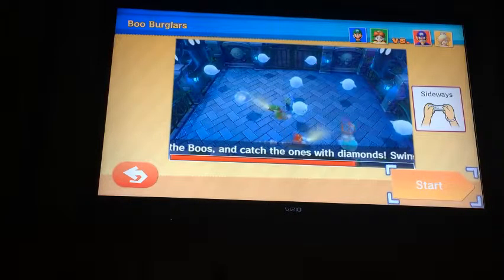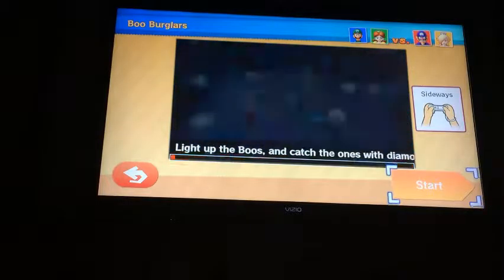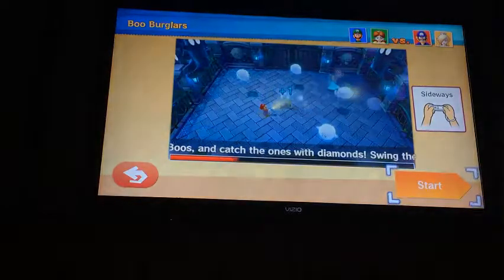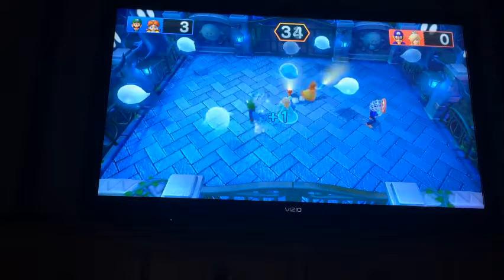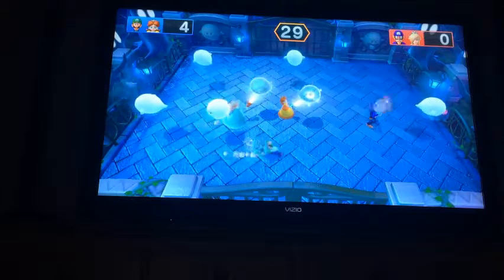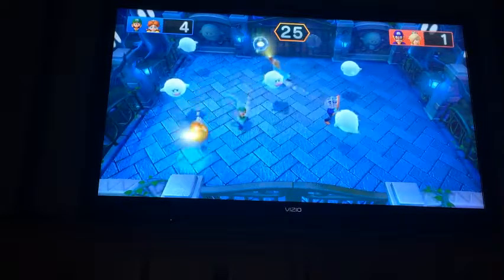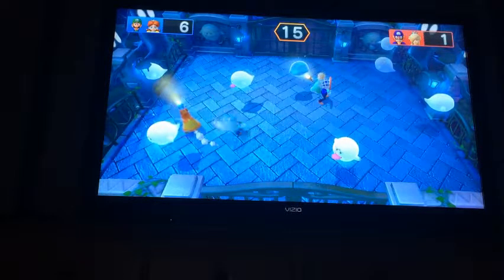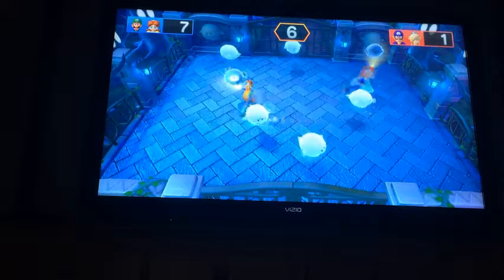Halloween Month Ep.82 Boo Burglars